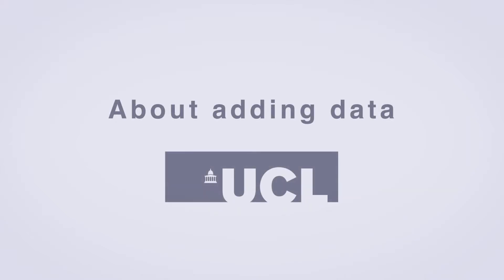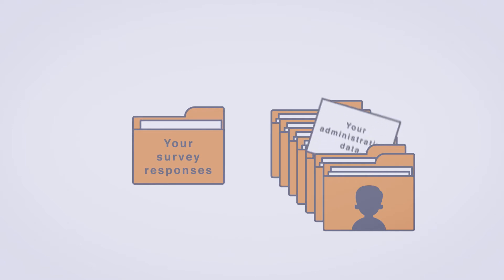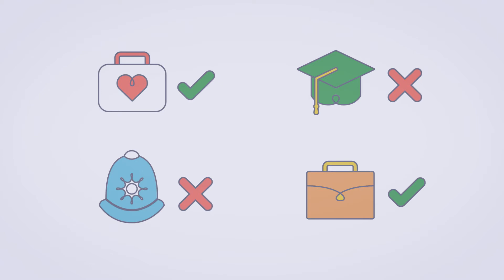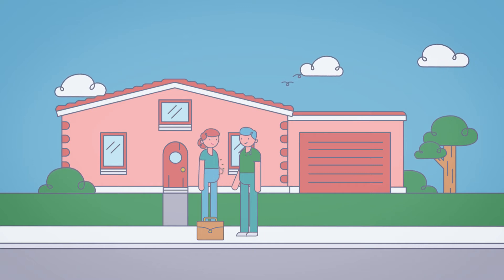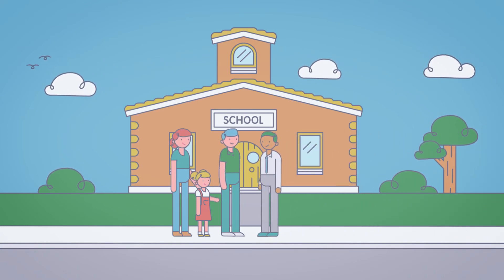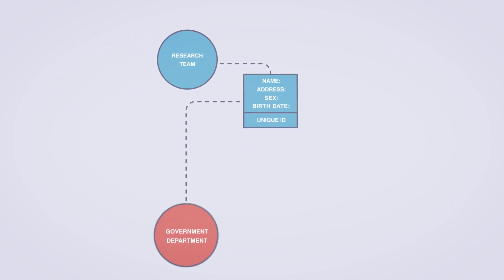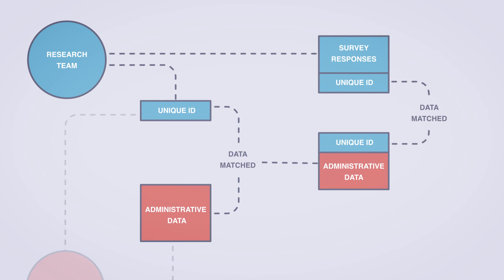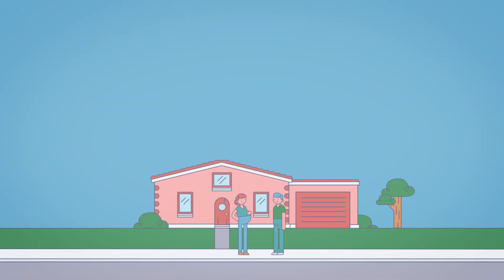How does adding data help your generation?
This video explains the value and importance of choosing to add administrative information, such as health, education, work and any criminal records, to your survey responses.

Copyright NatCen.